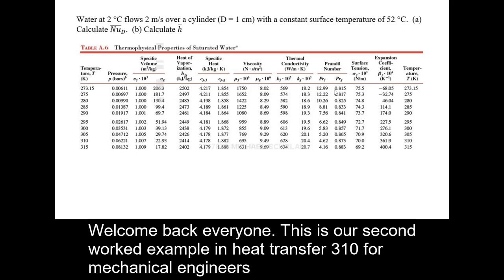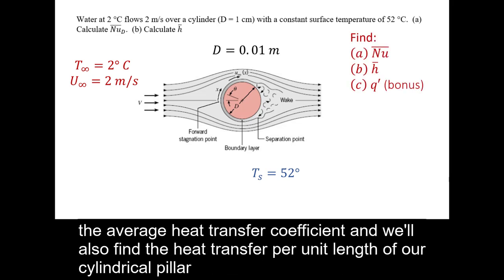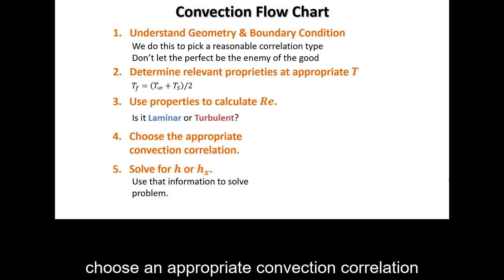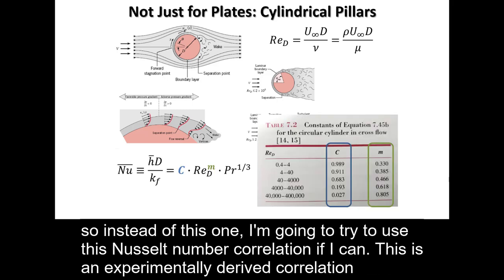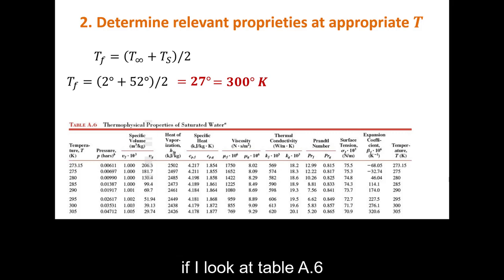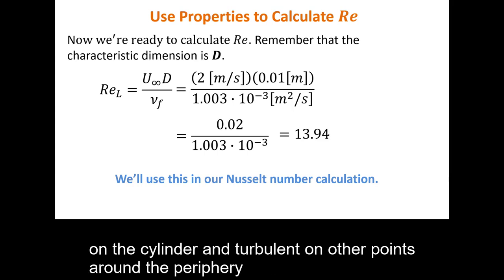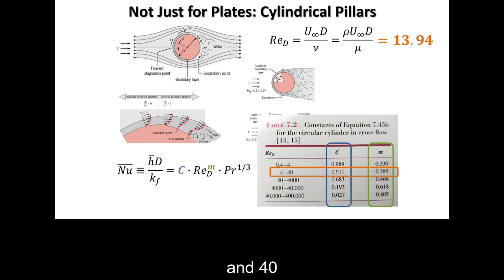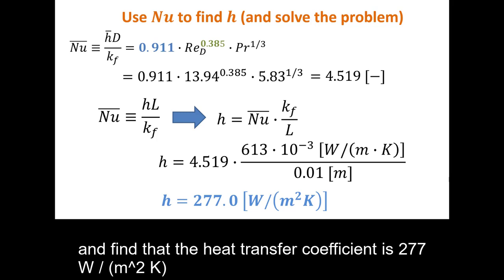External Convection Cylindrical Pillar: Heat Transfer Examples for Mechanical Engineers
In this problem, we calculate the heat transfer between a moving fluid and a cylindrical pillar with a constant surface temperature (isothermal).

The main goal of the examples in the External Convection module is to determine an appropriate heat transfer coefficient that we can apply to a specific problem. We then use that heat transfer coefficient to figure out how much heat is being transferred between the solid and the fluid.